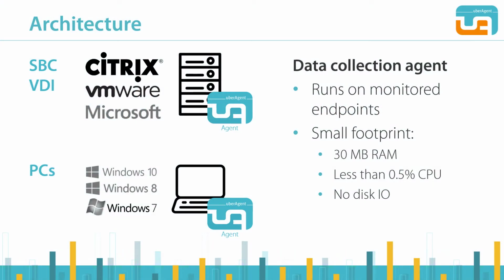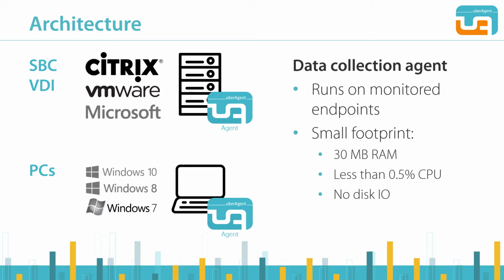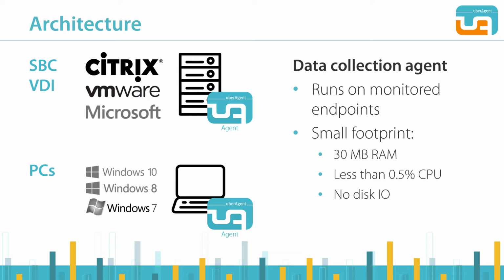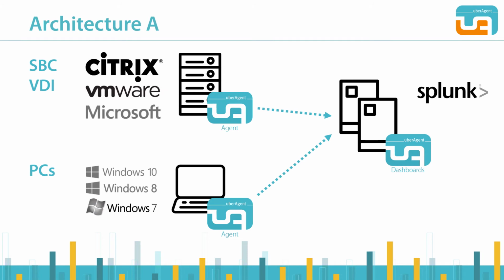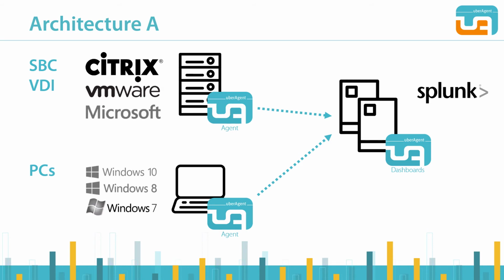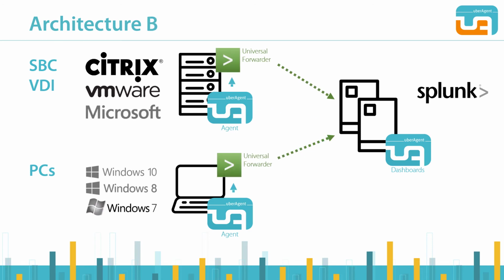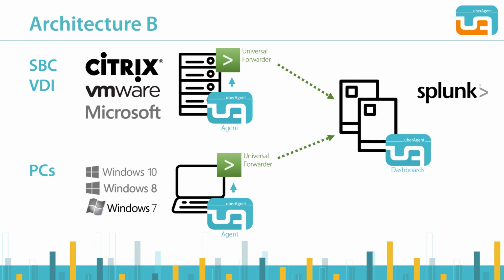Architecture overview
Module 02 - Topic 01 - Architecture overview